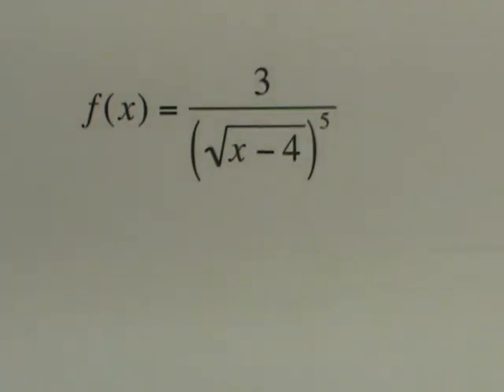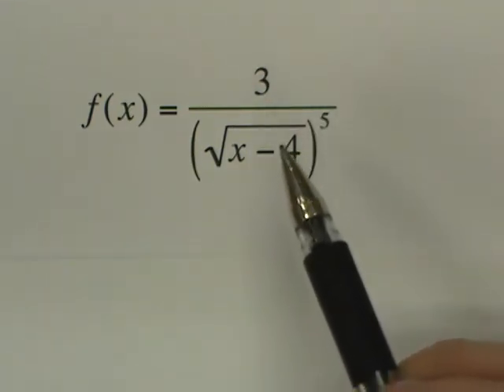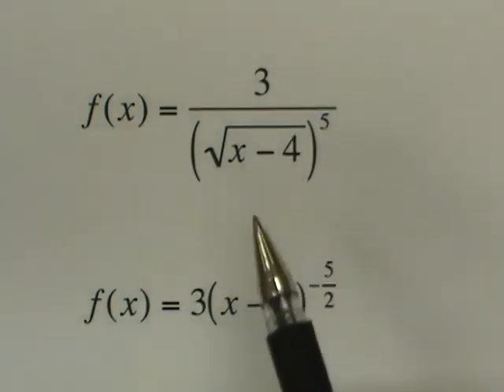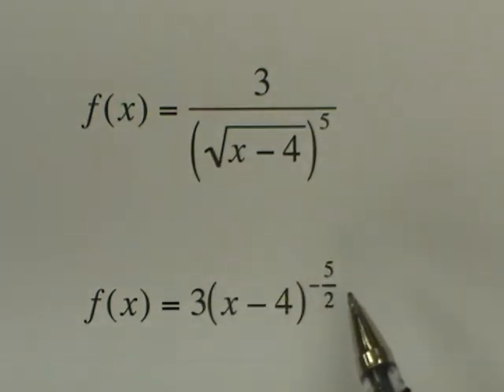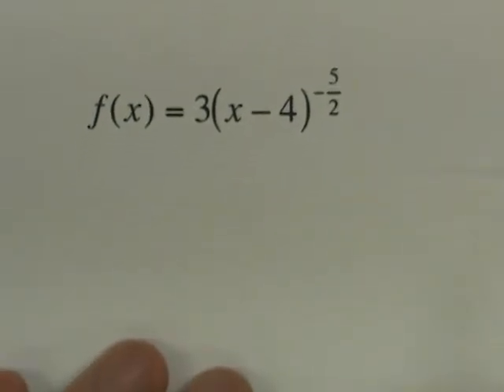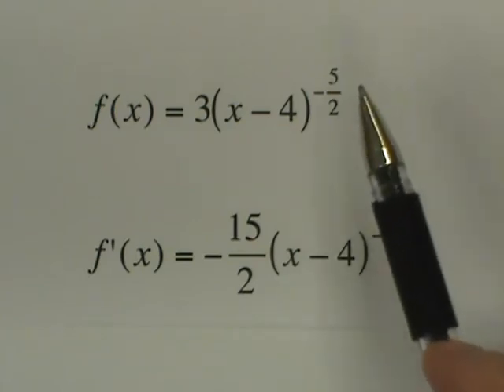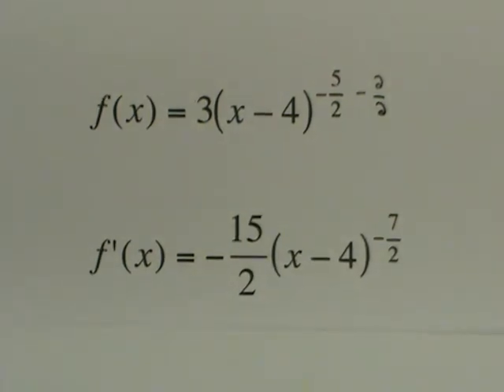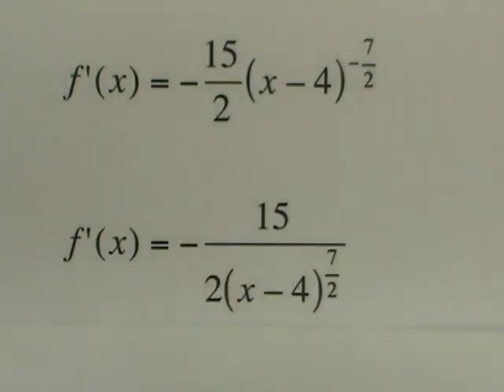Example 5 Power Rule for Derivatives